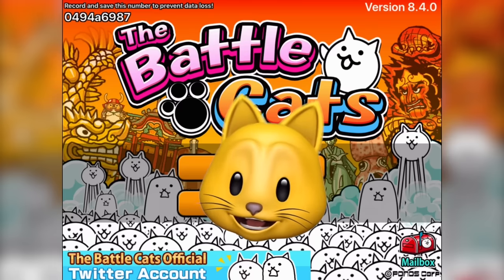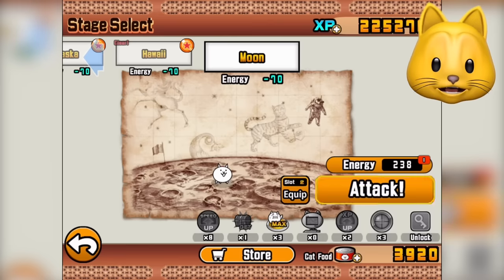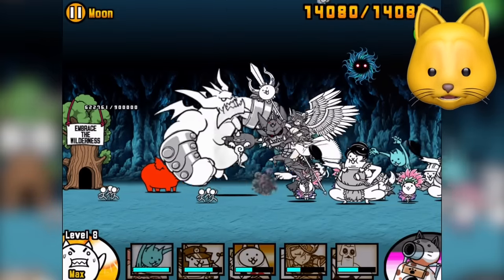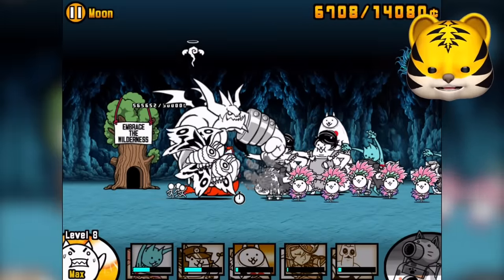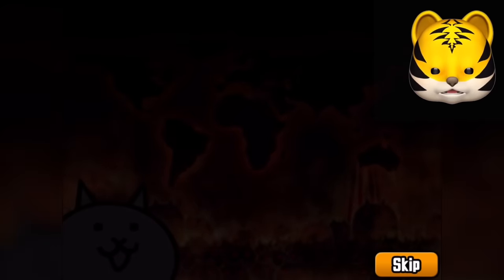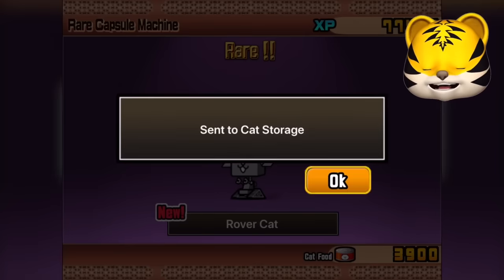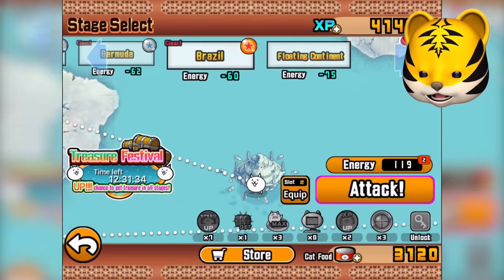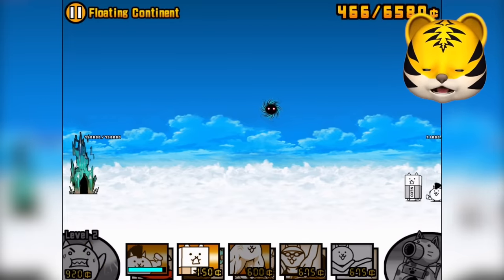THE BATTLE CATS ARE BACK!!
Join me, my dog Kopi and other friends on our adventures in video games. - I play lots of different games from Minecraft, Subnautica, Pokemon, and ROBLOX to your favorites or just plain random mobile games, indie games and more!